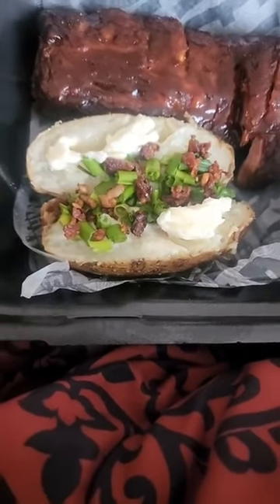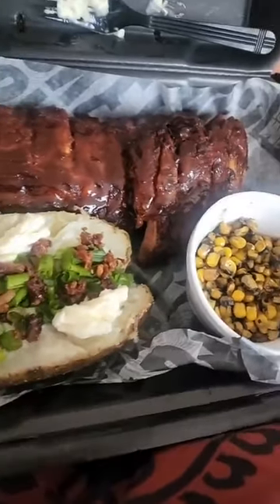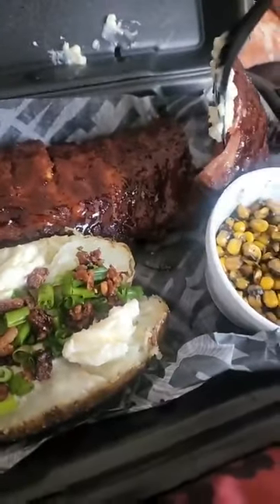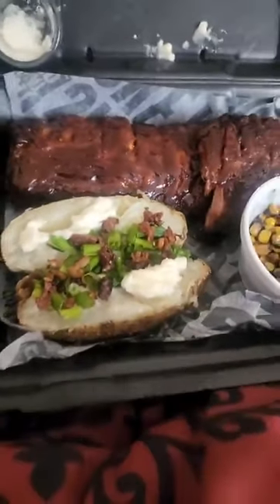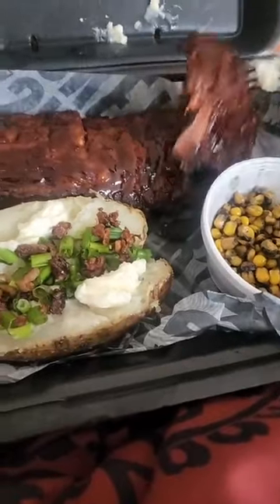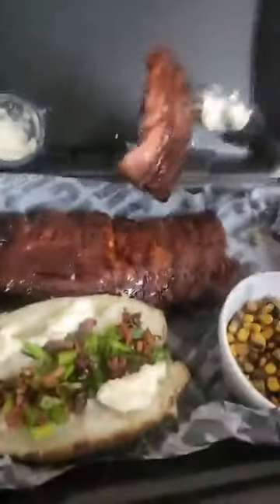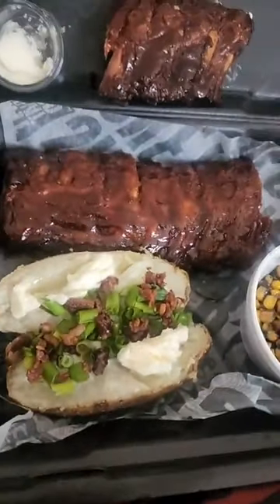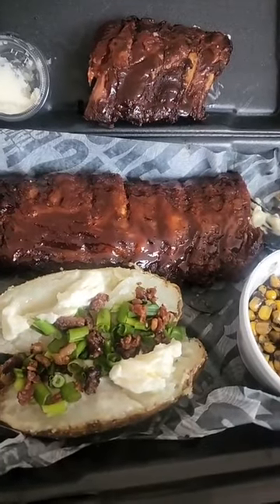RY reacts to Cory Bigsby "confession to murdering his son"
I personally am shocked this happened. I also do understand Rhoda and every other volunteer's frustration with Cory. this case is very confusing.